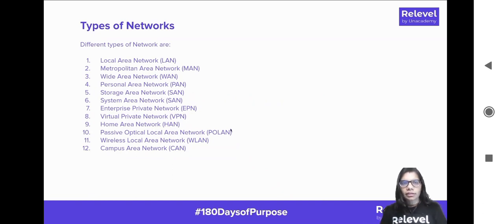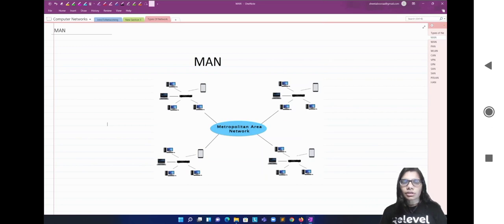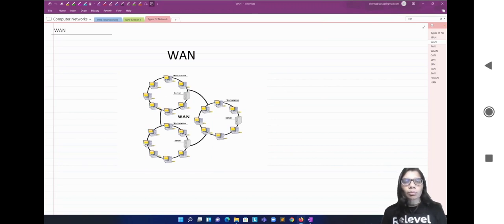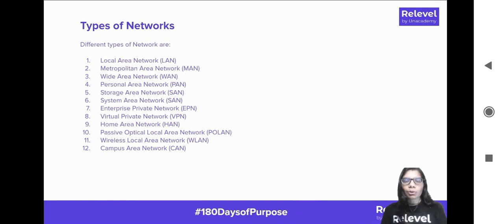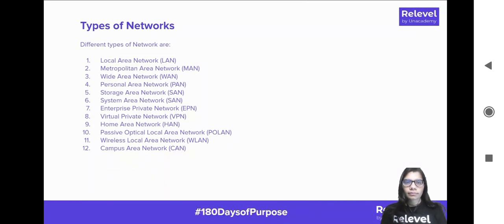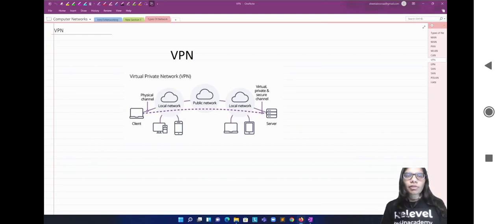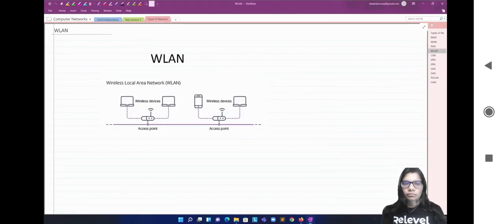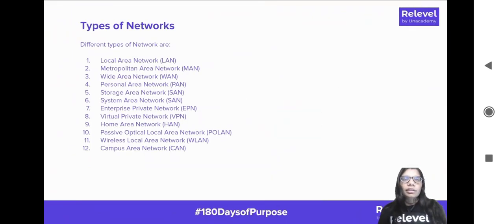Introduction to computer networks and network module part 7